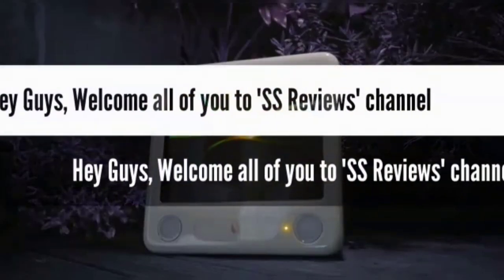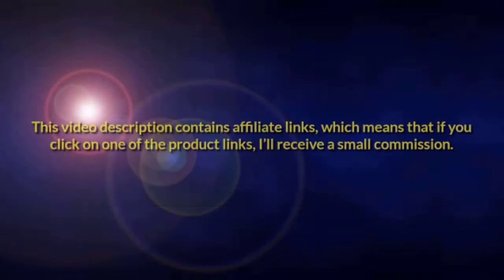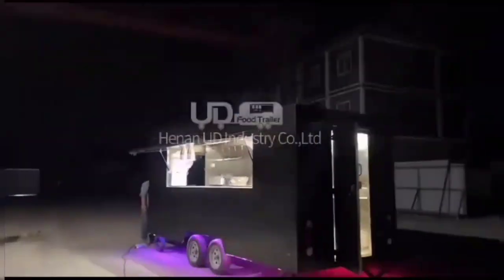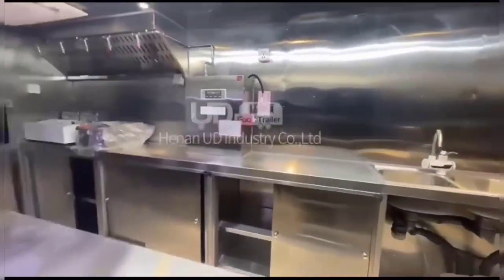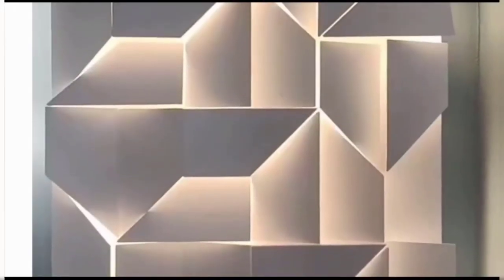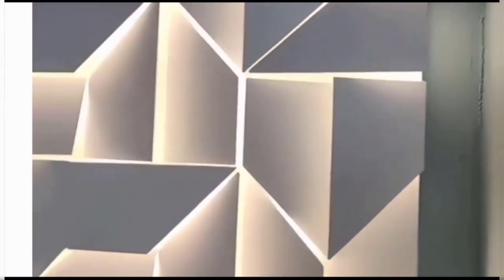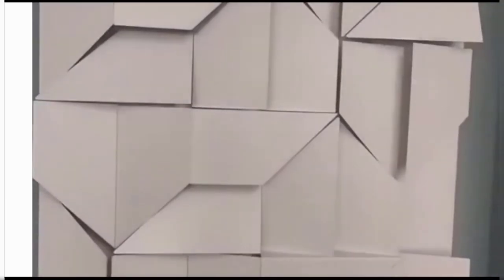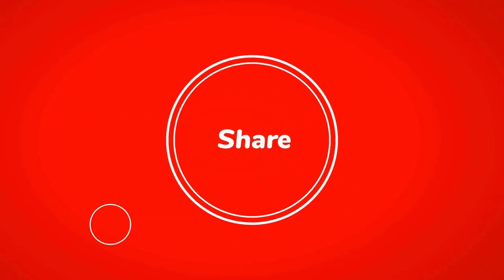New Design Food Truck and Indoor Bedroom Bedside Wall Lamp Review |SS Reviews!😍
►𝗠𝗢𝗦𝗧 𝗧𝗥𝗘𝗡𝗗𝗜𝗡𝗚-

Indoor Bedroom Bedside Wall Lamp Living Room Dining Room Shadows Grand Sconce Long 3D Model Lighting Aisle Decorations Art.

Food Trailer Festival Mobile Kitchen New Design Food Truck Halal Chicken Taco Cart Fast Food Concession Truck Fully Equipped.

ECOCO Wall Mounted Double Layer Paper Towel Storage Box Waterproof Paper Towel Storage Box Sundries Rack Bathroom Accessories.

Ecoco 10L Trash Cans For The Kitchen Bathroom Wc Garbage Rubbish Bin Large Capacity Dustbin Bucket Crack Press-Type Waste Bin.

Narrow Bathroom Smart Trash Can 9L Electronic Automatic Waste Garbage Bintoilet Waterproof Smart Sensor Trash Bin.

►𝗠𝗢𝗦𝗧 𝗧𝗥𝗘𝗡𝗗𝗜𝗡𝗚 Oral Hygiene-

►𝗠𝗢𝗦𝗧 𝗧𝗥𝗘𝗡𝗗𝗜𝗡𝗚 Body massager 𝗚𝗔𝗗𝗚𝗘𝗧𝗦-

Professional Electric Body Massager
Smart Fitness Muscle Pain Relief
KiCA Mini Electric Massage Gun
Smart Body Massager
Professional Deep Tissue Massage Gun
BOOSTER Pro 3 Deep Tissue Massage Gun
Booster X3 High Power Muscle Massage Gun
Booster Pro 2 Deep Tissue Muscle Massage Gun
Booster Muscle Massage
Tissue Muscle Electric Massager
Muscle Relaxation